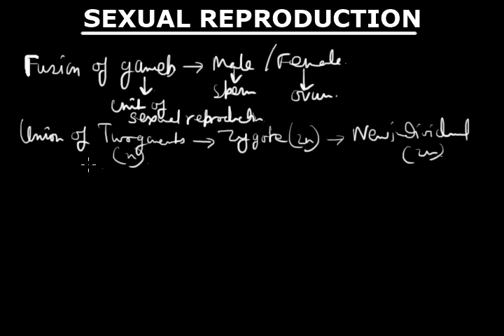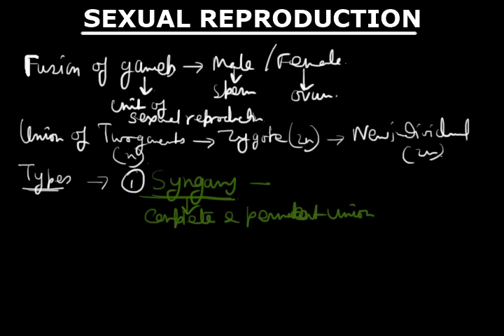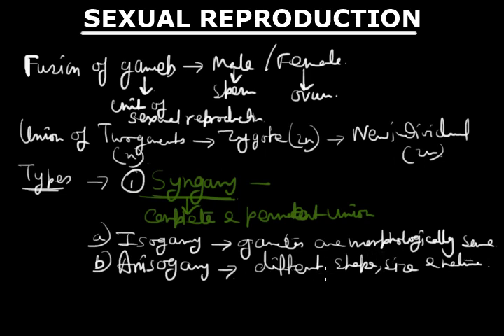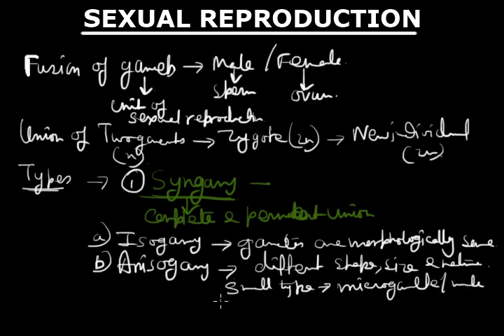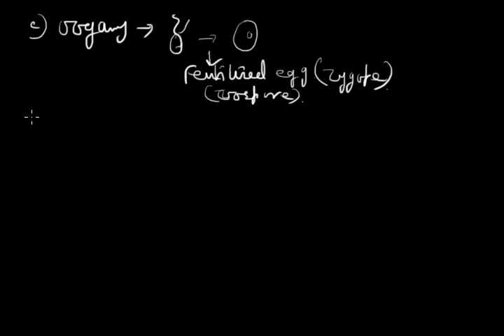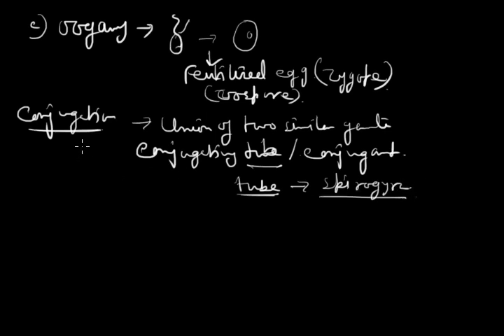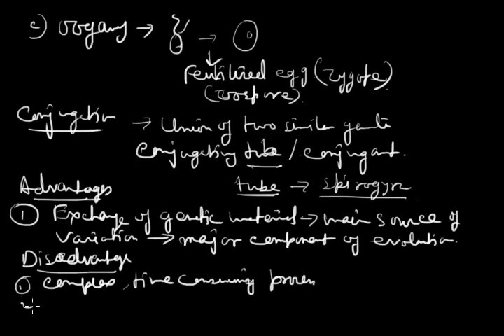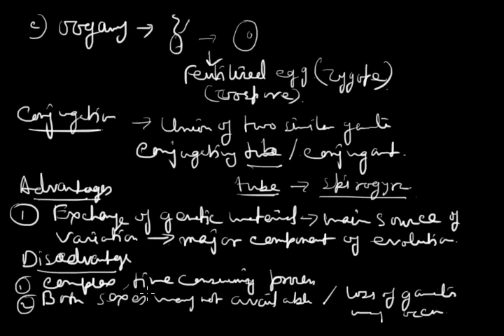Sexual Reproduction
Nature and types of sexual reproduction.